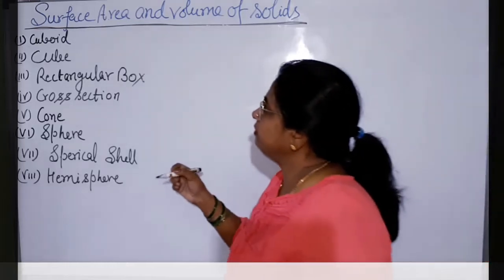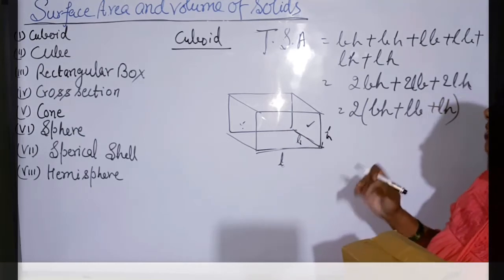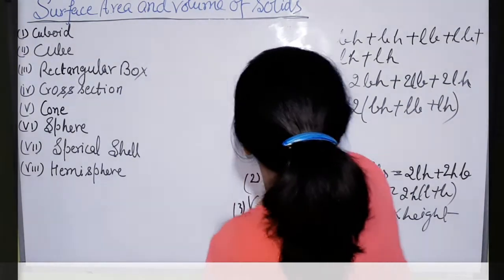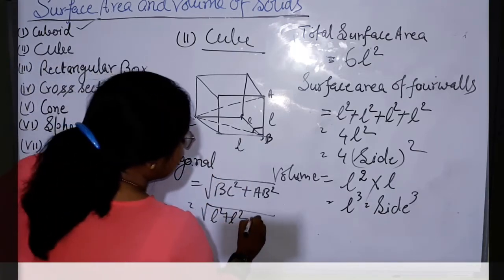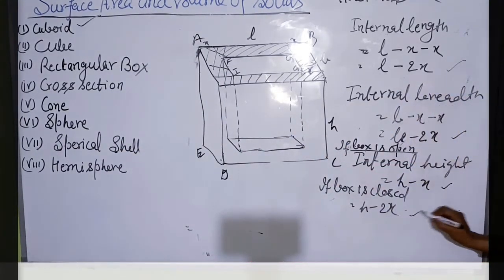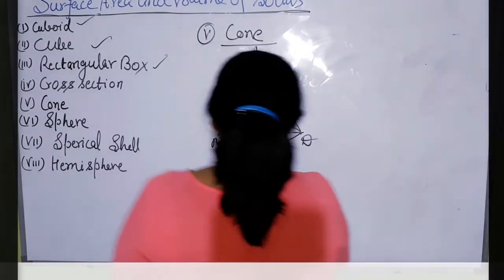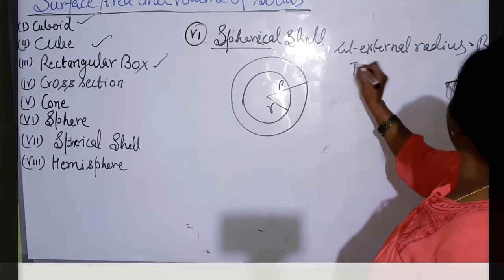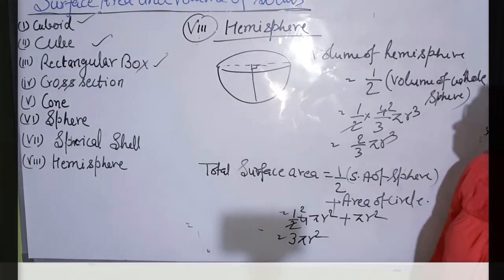MENSURATION surface areas and volumes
SURFACE AREAS AND VOLUME OF SOLIDS.